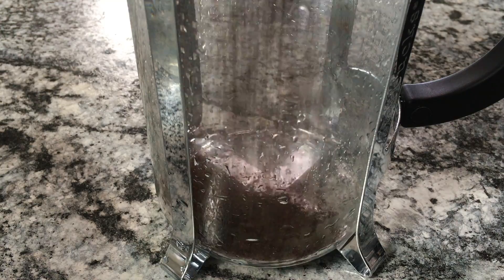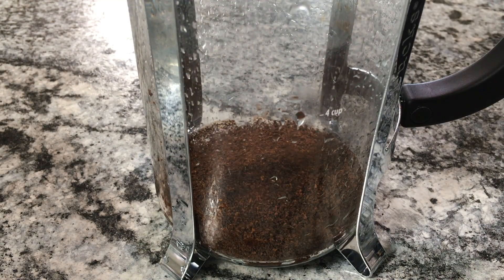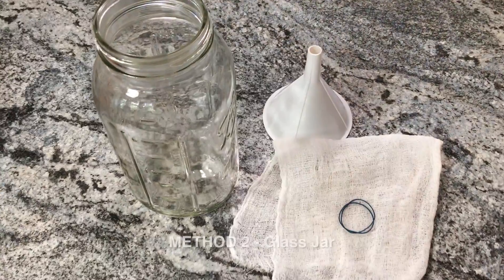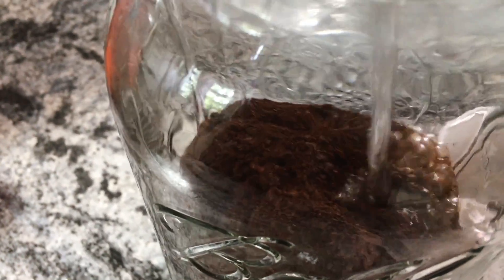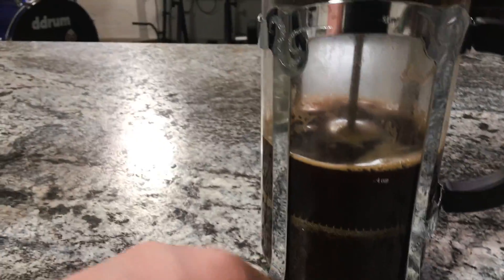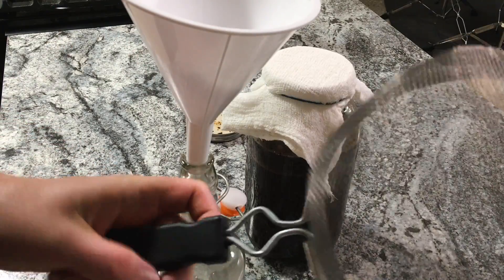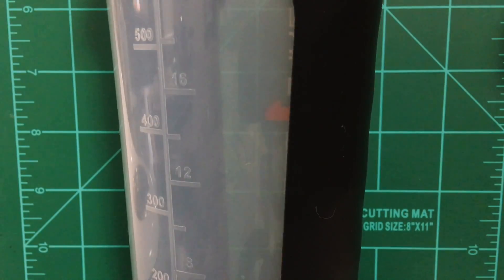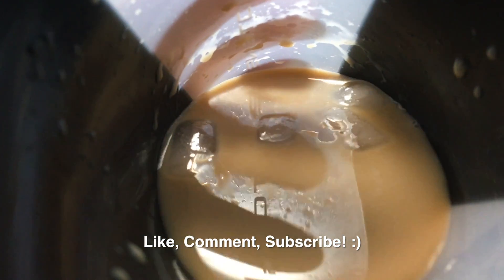Cold Brew 2 Ways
INGREDIENTS:
Coffee Grounds(Varies depending on method and size of vessel)
Water
Bottles/Container to store brewed coffee

Both methods will also need a container to store the brewed coffee in. I use glass flip-top bottles.

INSTRUCTIONS:

METHOD ONE: French Press

For an 8-cup French Press add 3/4 cup of coffee grounds and then top with 3.5 to 4 cups of water.

Let this sit on the counter or in the refrigerator for 12 hours, and up to 24 hours.

Press plunger down to strain coffee. Serve directly or store in container.

METHOD TWO: Glass Jar

All you are going to need for this method is a large jar with a lid, some cheesecloth or coffee filters, a few rubber bands, and a funnel.

For a half gallon ball jar add 1 and 1/4 cups of coffee to about 5.5 cups of water.
Put the lid on and lightly shake to incorporate.
Let sit on counter or in fridge for 12, and up to 24, hours.

Remove the lid and fix cheesecloth or coffee filters around the mouth of the jar with lid ring and/or the rubber bands.

*If you’re using a cheesecloth, fold it over 2-3 times to help strain better.

Pour coffee through funnel into your storage containers/bottles.

Serve.

That’s it guys you can flavor this however you’d like.
Cold brew is stronger than regular coffee, but less bitter. Give it a try.

I pour mine over ice, add about 10oz of coffee, a pinch of sea salt, 4oz of almond milk, approximately 2oz of sweet cream, and a splash of stevia.
All depending on the day.